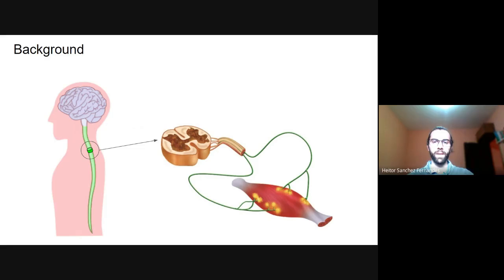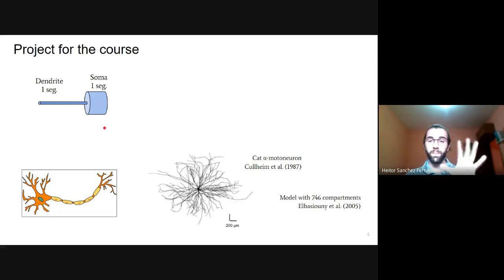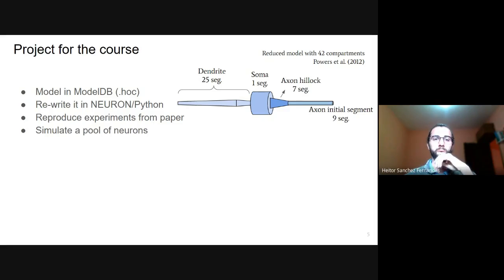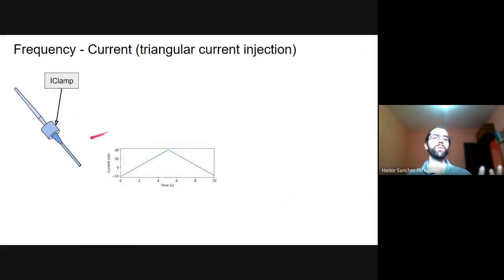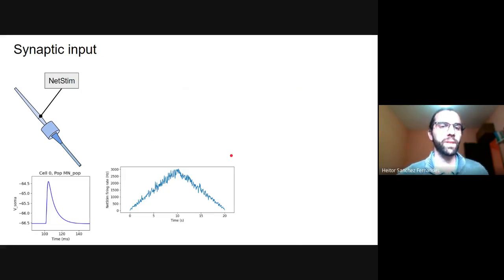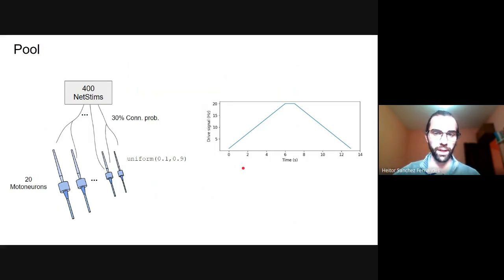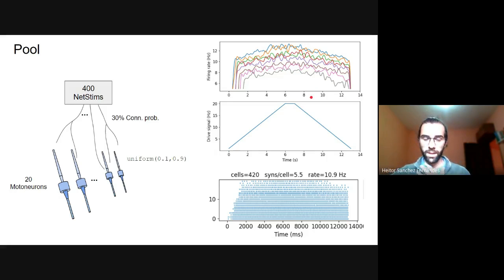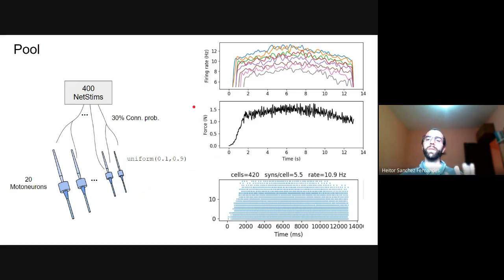NetPyNE2021 Projects 13 Fernandes